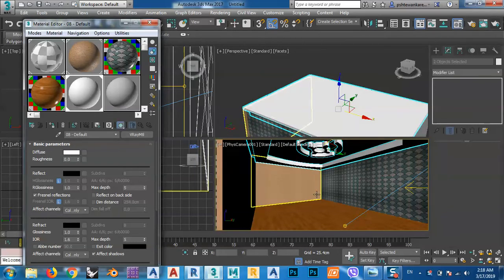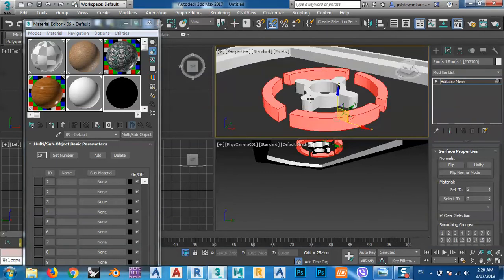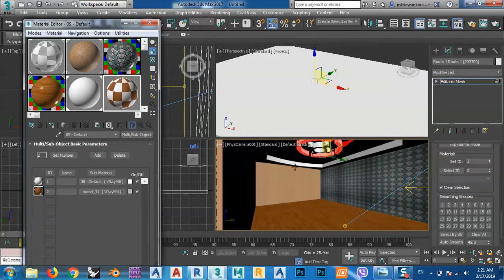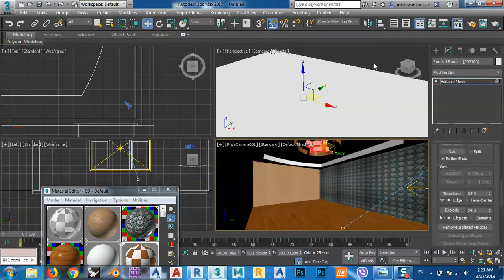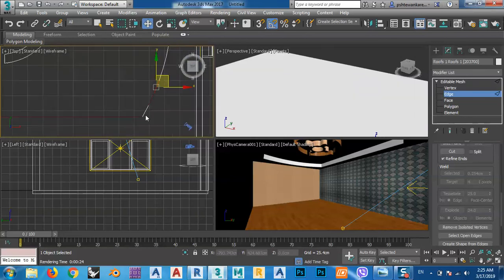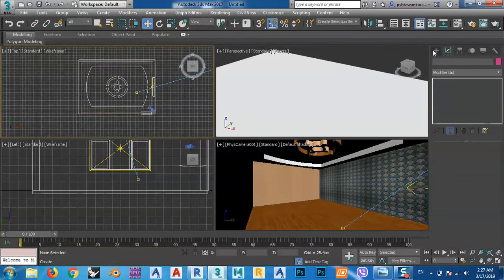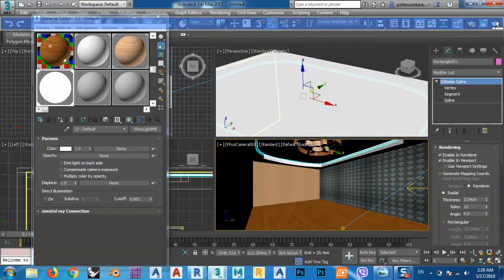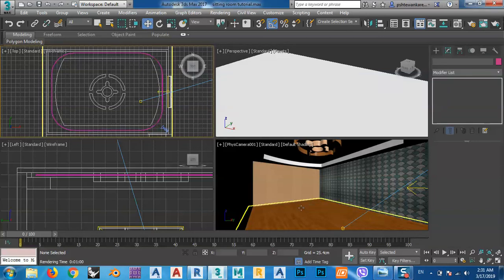Sitting room design #3 - Revit + 3D Max